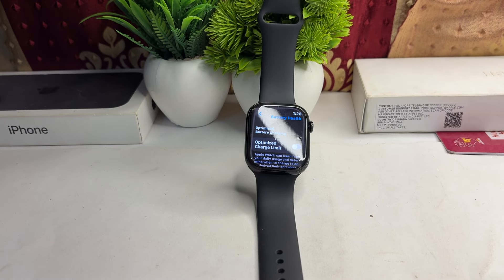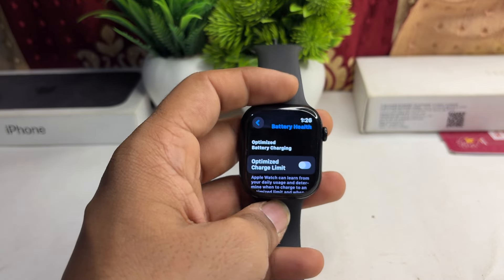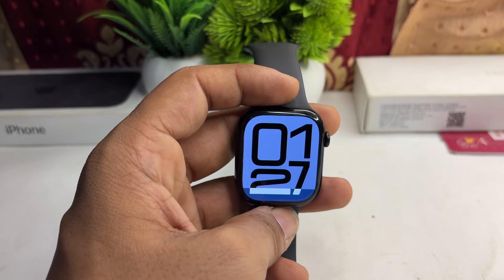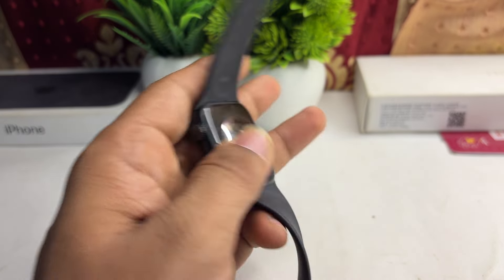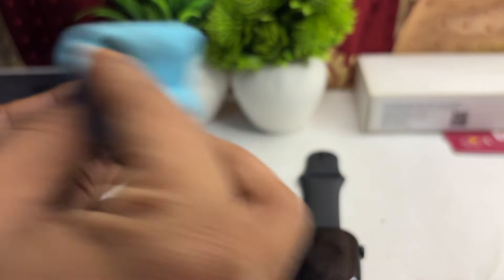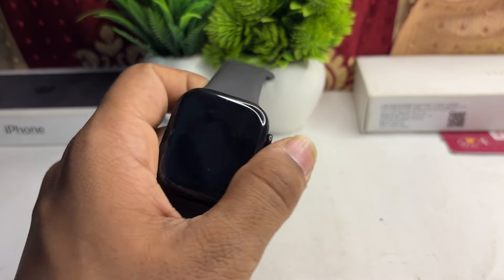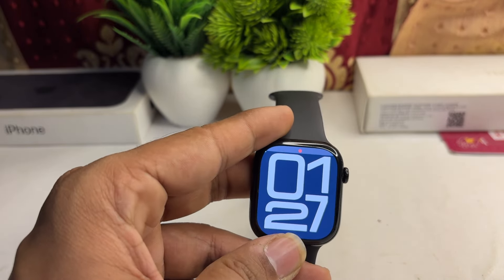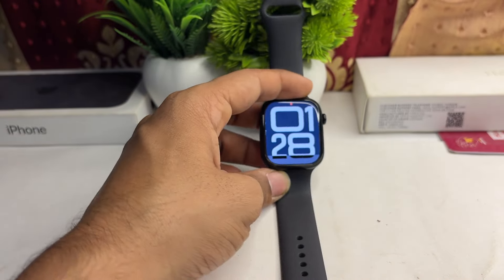Apple Watch Series 10 Not Charging To 100: Here's How To Fix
In this informative video, we address a common issue faced by Apple Watch Series 10 users: the device not charging to 100%. We will explore potential causes for this problem and provide step-by-step solutions to help you restore your watch's charging capabilities.

00:12 Step 1 :- Optimized Battery Charging
00:49 Step 2 :- Use Original Charger And Cable
01:14 Step 3 :- Clean Charging Contacts
01:50 Step 4 :- Restart Apple Watch: